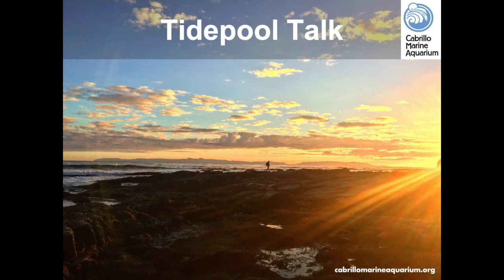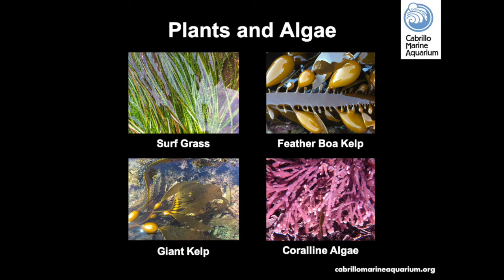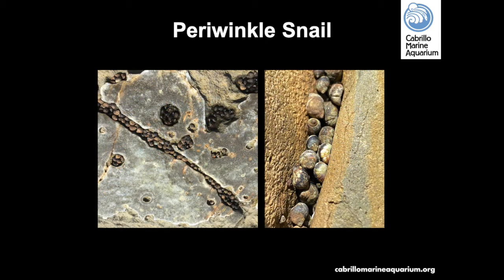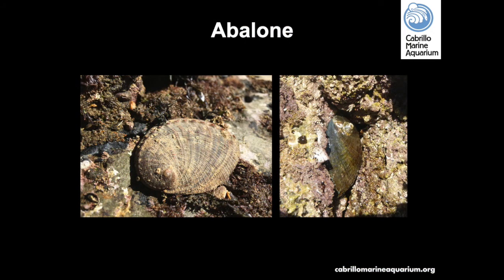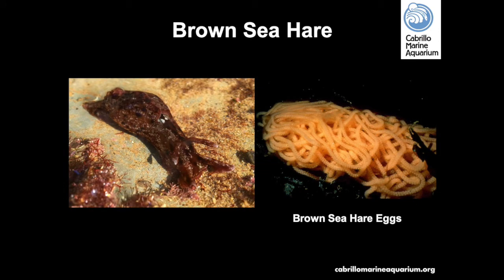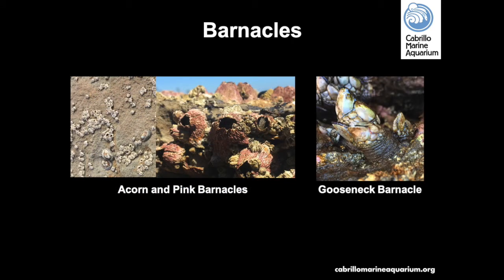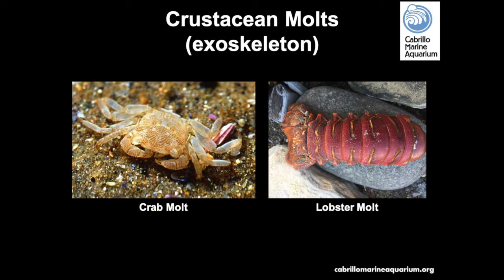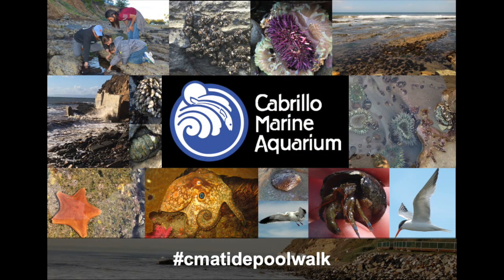A Close Look at Our Local Tidepools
CMA Education Team leads you on a detailed virtual walk to the tidepools. Investigate why we see extreme high and low tides, what animals live there, and how to safely visit this amazing habitat.